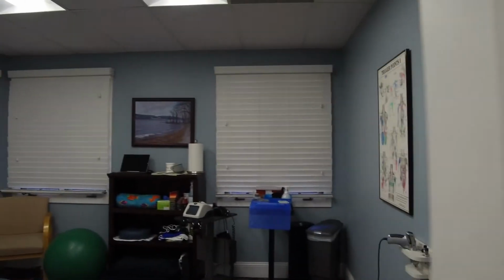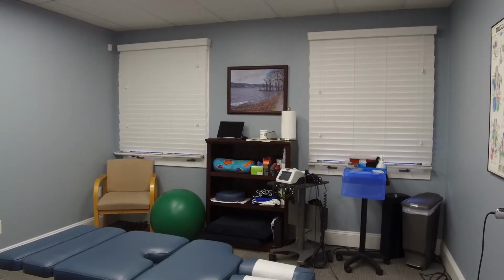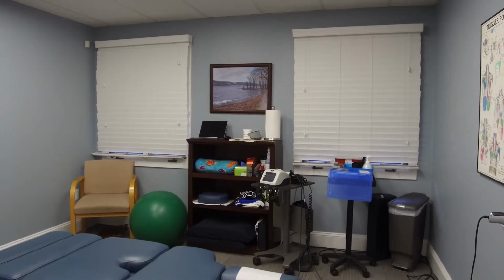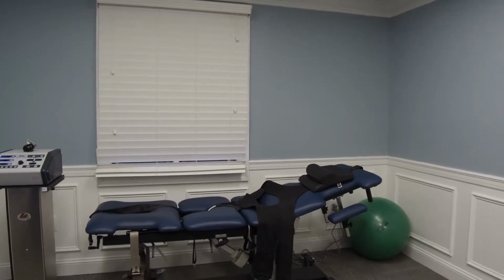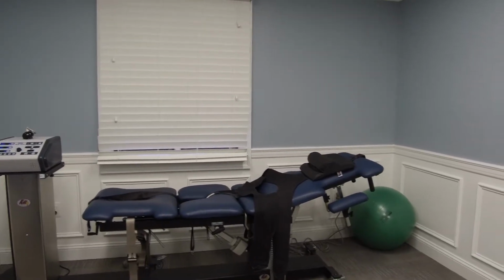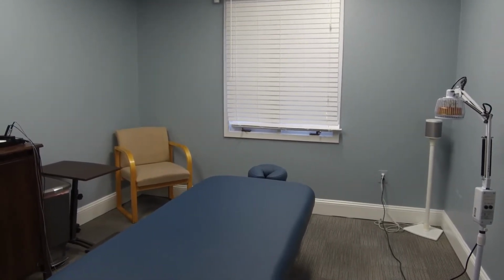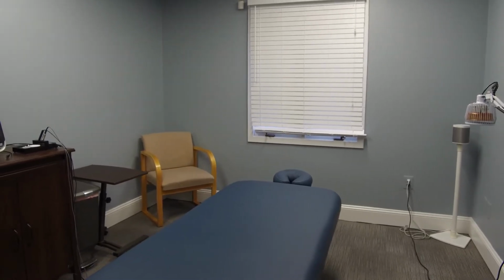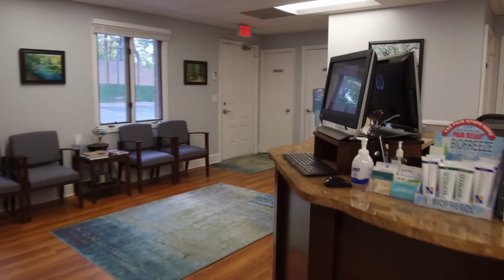Chiropractor Burke VA Office Tour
Chiropractor in Burke, VA - Dr. Todd P. Sullivan provides an office tour of NOVA Chiropractic & Acupuncture.   NOVA Chiropractic & Acupuncture provides chiropractic care, acupuncture, Active Release Techniques, Graston Techinque, Laser Therapy, Spinal Decompression and dry needling.  We specialize in providing neck and back pain relief care.  Our goal is to get you out of pain and get you back to your normal life and activities.  We help you feel better, move better and perform better.